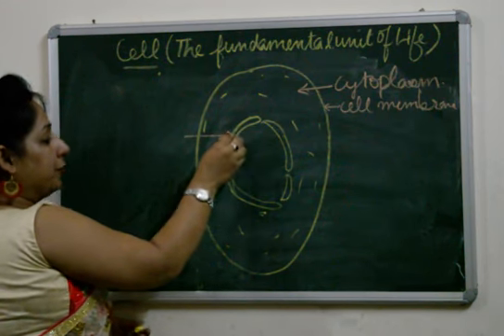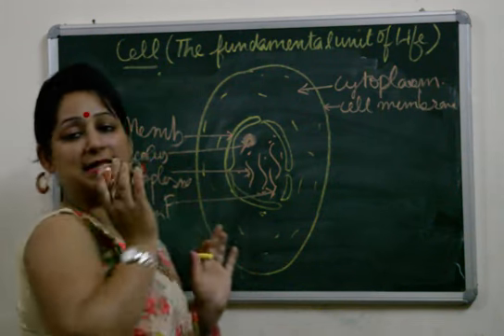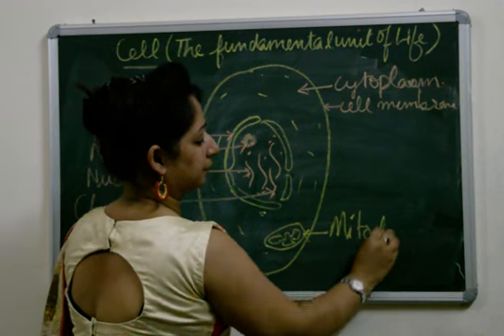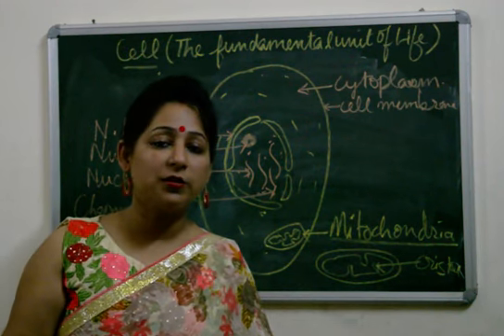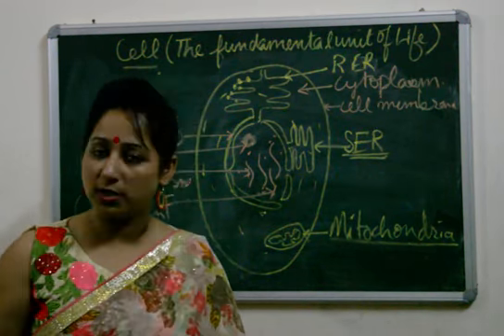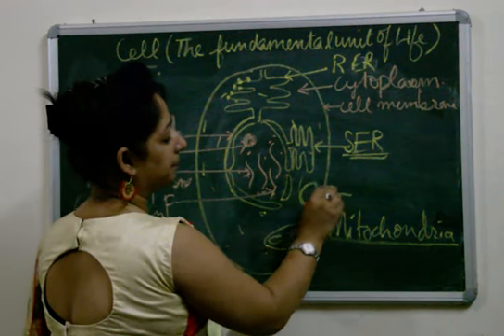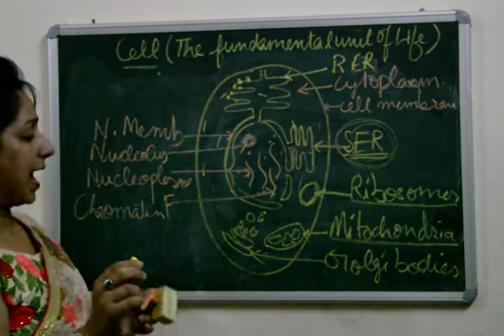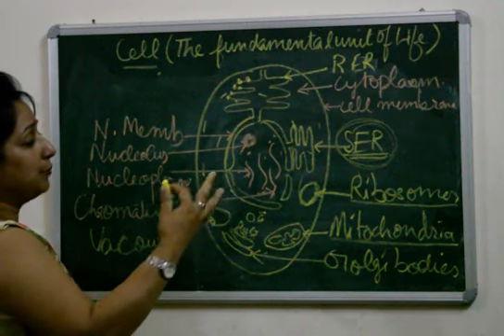Structure of Animal Cell (Class 9th of ICSE and CBSE) BIOLOGY / ICSE/ CBSE/ Board Exams